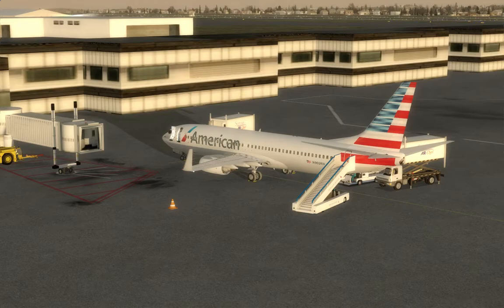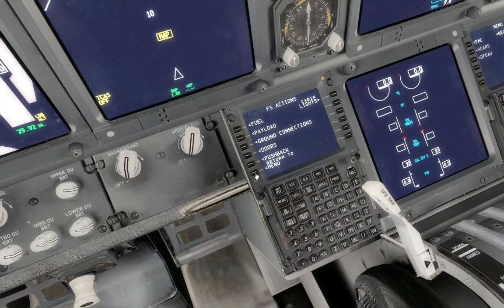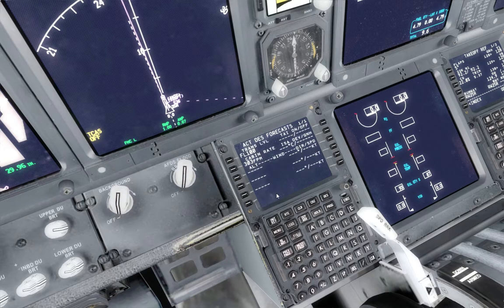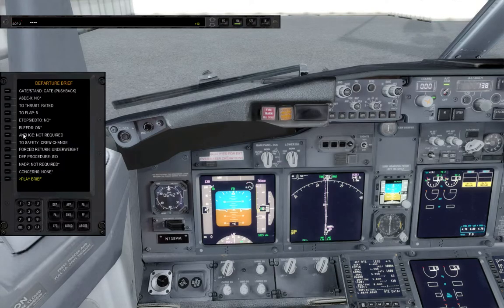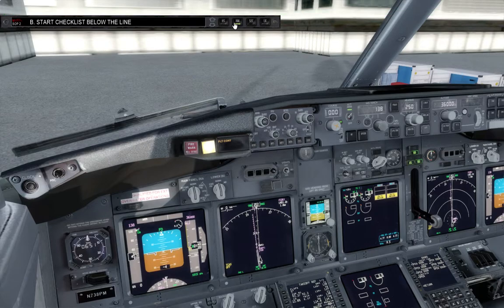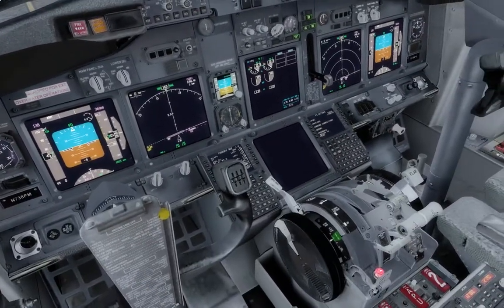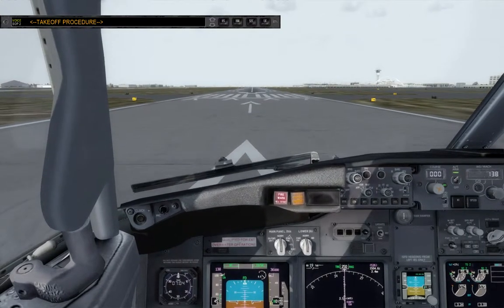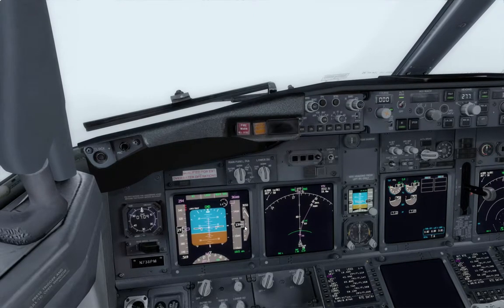PMDG NGX DEPARTURE FROM KLAX - PART 1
AAL4566 Flight from KLAX to KSFO - PART 1 is the Departure from Los Angeles Airport.